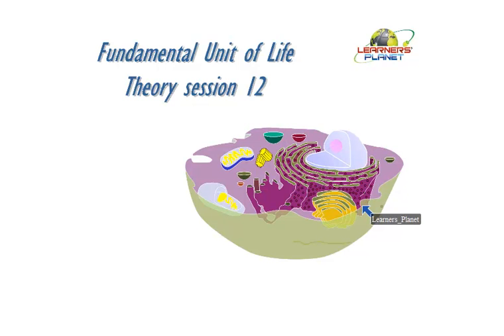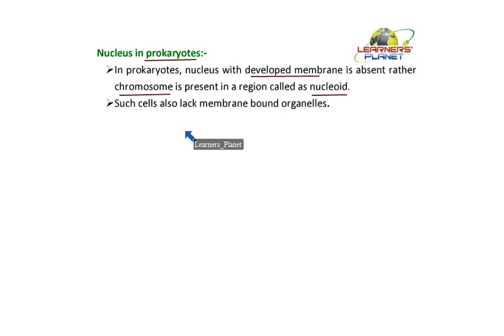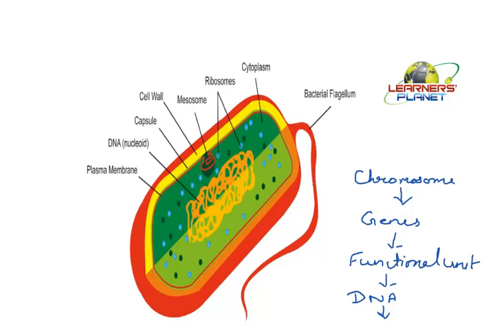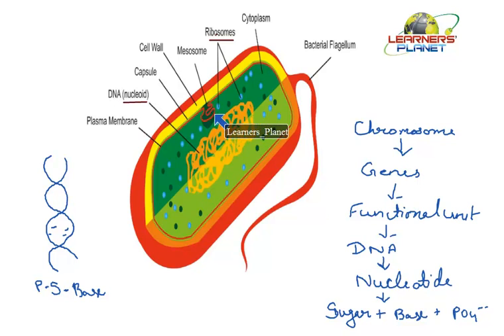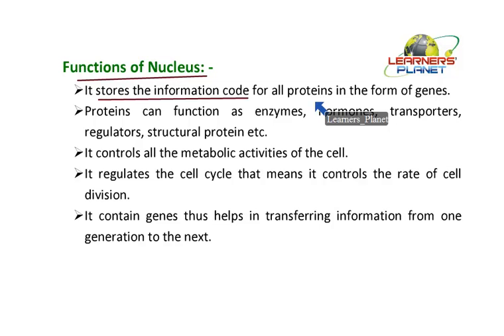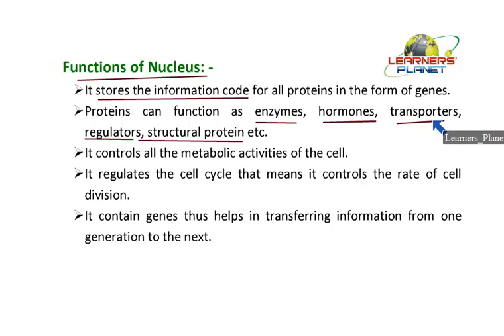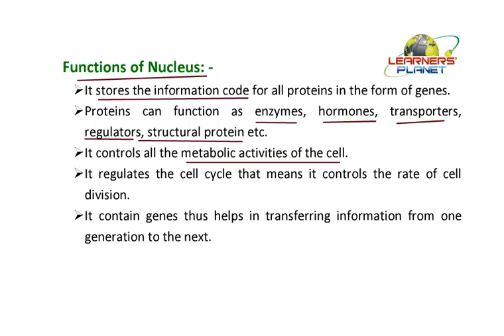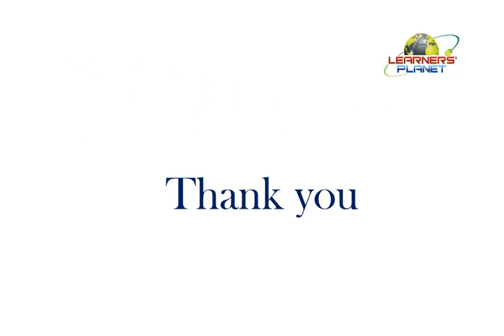CBSE 9th Biology Fundamental Unit of Life Class notes session 12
In this session teacher has discussed about - Fundamental unit of life. nucleus in prokaryotes, functions of nucleus.